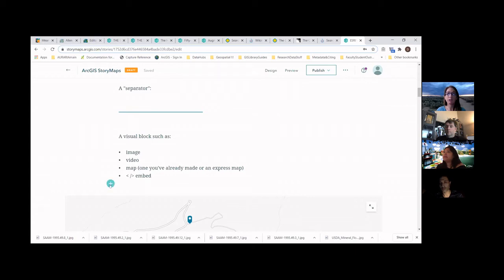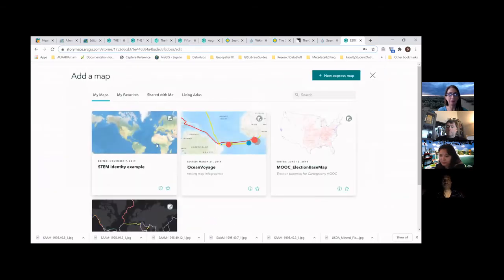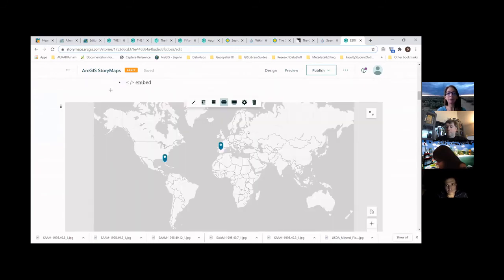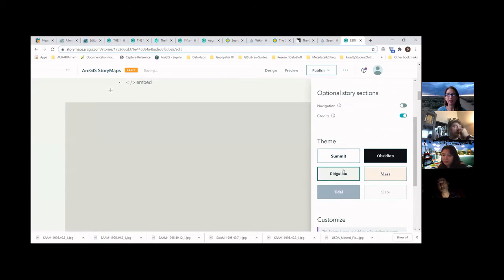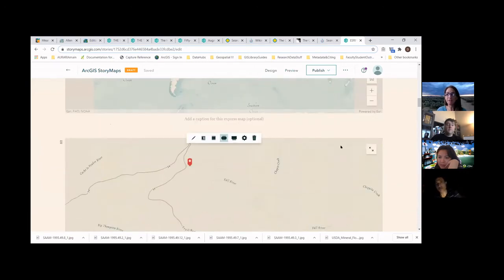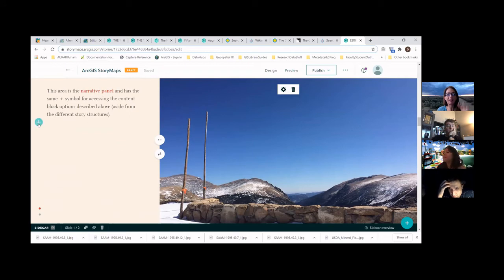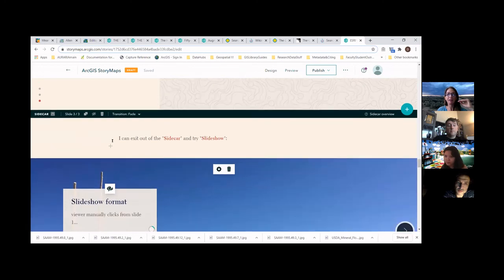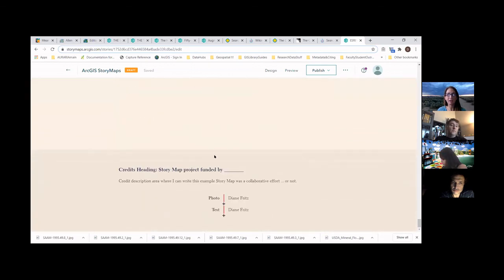Adding Maps in StoryMaps